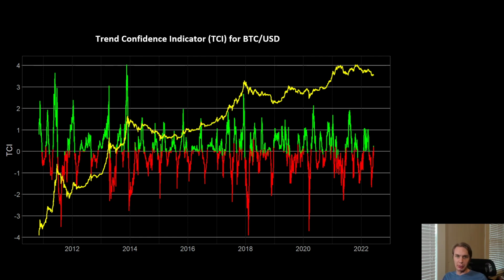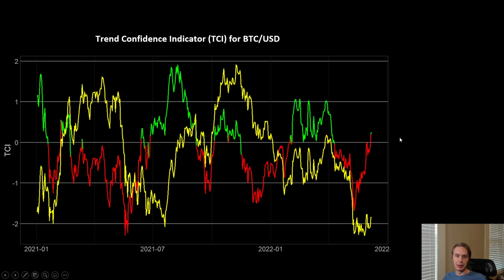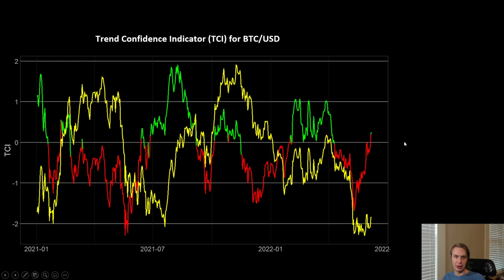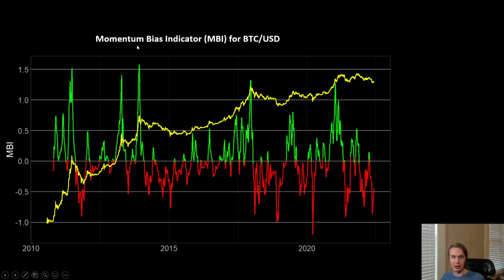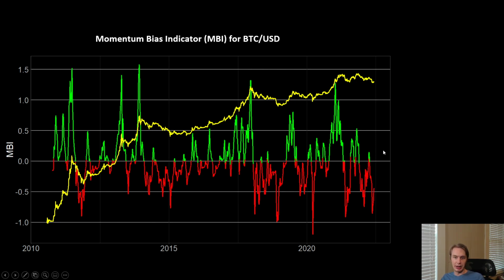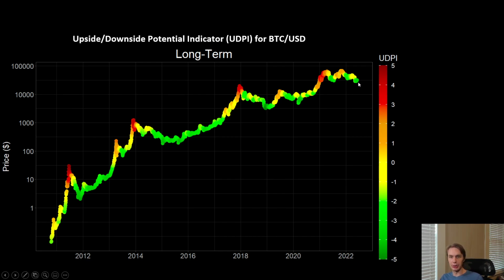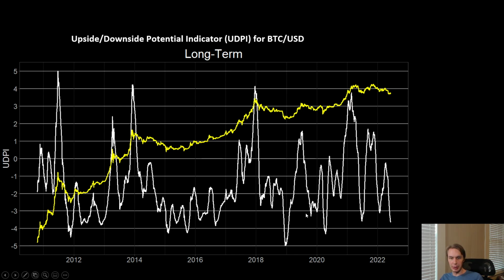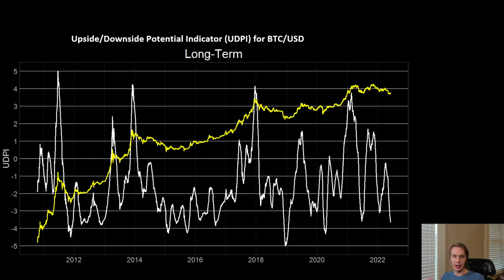Bitcoin ($BTC): Are Bullish Signals Flashing? What Our Models Say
Bitcoin's price action has been quite bearish for months now, and many people believe we are guaranteed to continue moving down without even short-term relief. Should they be so sure?

We look at a variety of indicators that can give us an idea of whether BTC is gearing up for some upside (either short or long-term).